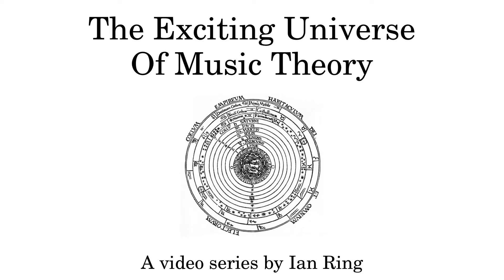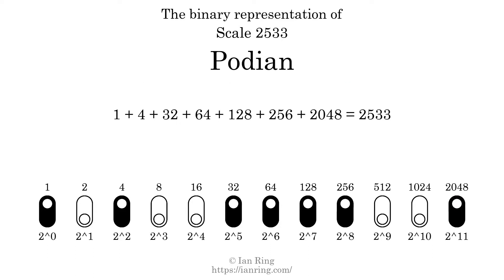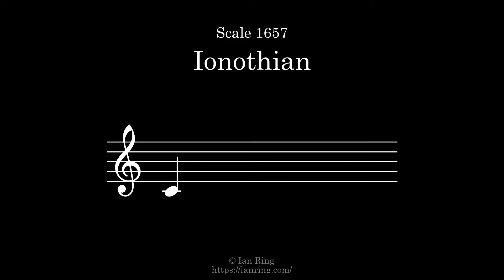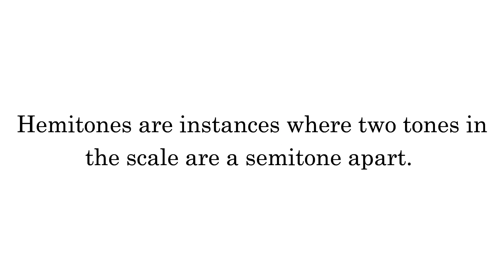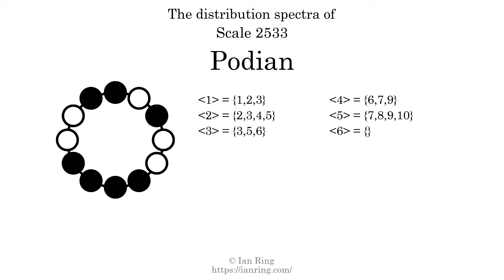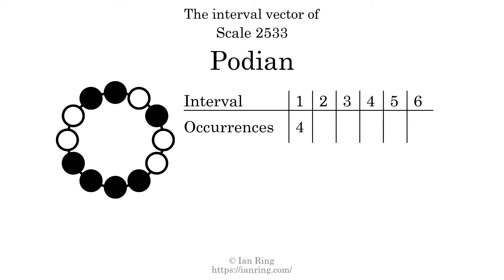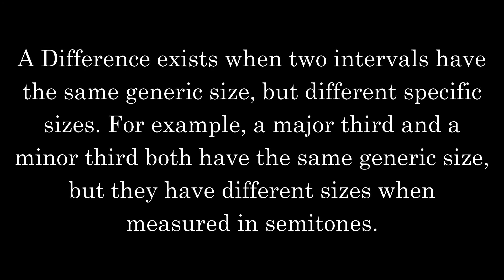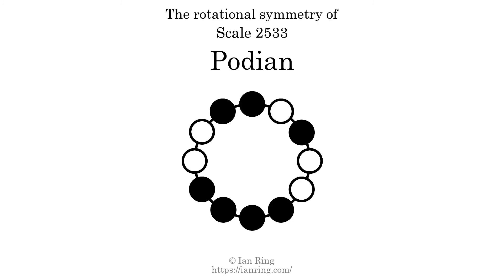Scale 2533: Podian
More than you will ever need to know about Scale 2533, a heptatonic scale also known as "Podian". Part of an enormous series of scale analysis videos by The Exciting Universe Of Music Theory.